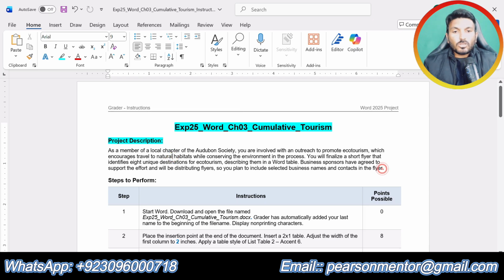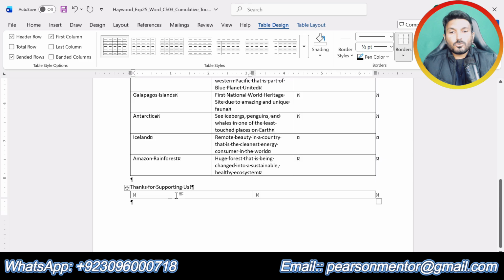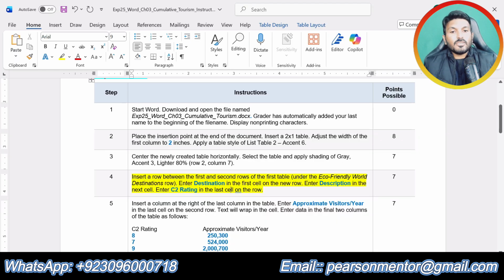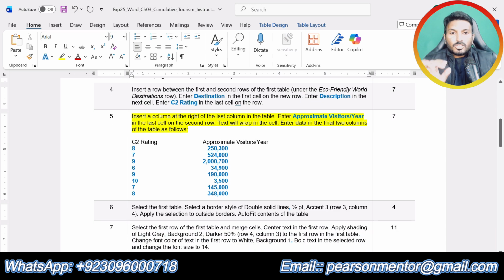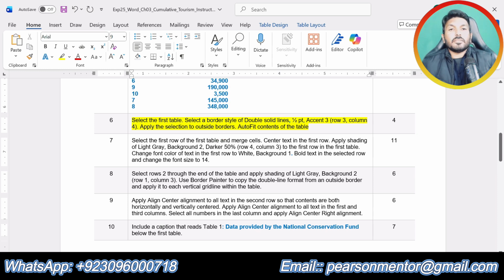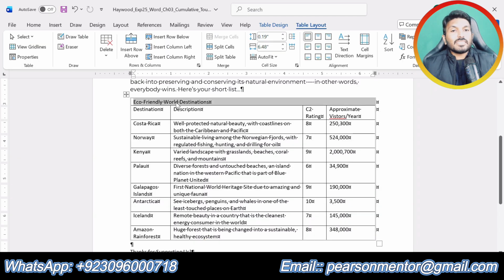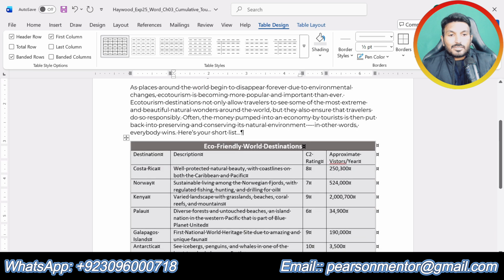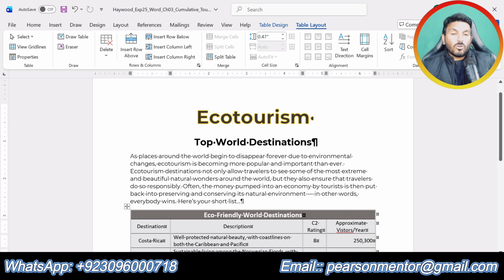Exp25_Word_Ch03_Cumulative_Tourism | Word Chapter 3 : Grader Cumulative - Tourism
Project Description:
As a member of a local chapter of the Audubon Society, you are involved with an outreach to promote ecotourism, which encourages travel to natural habitats while conserving the environment in the process. You will finalize a short flyer that identifies eight unique destinations for ecotourism, describing them in a Word table. Business sponsors have agreed to support the effort and will be distributing flyers, so you plan to include selected business names and contacts in the flyer.

Start Word. Download and open the file named Exp25_Word_Ch03_Cumulative_Tourism.docx. Grader has automatically added your last name to the beginning of the filename. Display nonprinting characters.
Place the insertion point at the end of the document. Insert a 2x1 table. Adjust the width of the first column to 2 inches. Apply a table style of List Table 2 – Accent 6.
Center the newly created table horizontally. Select the table and apply shading of Gray, Accent 3, Lighter 80% (row 2, column 7).
Insert a row between the first and second rows of the first table (under the Eco-Friendly World Destinations row). Enter Destination in the first cell on the new row. Enter Description in the next cell. Enter C2 Rating in the last cell on the row.
Insert a column at the right of the last column in the table. Enter Approximate Visitors/Year in the last cell on the second row. Text will wrap in the cell. Enter data in the final two columns of the table as follows:

C2 Rating                             Approximate Visitors/Year
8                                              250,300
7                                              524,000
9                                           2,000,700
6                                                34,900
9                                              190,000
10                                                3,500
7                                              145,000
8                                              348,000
Select the first table. Select a border style of Double solid lines, ½ pt, Accent 3 (row 3, column 4). Apply the selection to outside borders. AutoFit contents of the table
Select the first row of the first table and merge cells. Center text in the first row. Apply shading of Light Gray, Background 2, Darker 50% (row 4, column 3) to the first row in the first table. Change font color of text in the first row to White, Background 1. Bold text in the selected row and change the font size to 14.
Select rows 2 through the end of the table and apply shading of Light Gray, Background 2 (row 1, column 3). Use Border Painter to copy the double-line format from an outside border and apply it to each vertical gridline within the table.
Apply Align Center alignment to all text in the second row so that contents are both horizontally and vertically centered. Apply Align Center alignment to all text in the first and third columns. Select all numbers in the last column and apply Align Center Right alignment.

Exp25_Word_Ch02_CumulativeAssessment - Space
Word Application Capstone (Chapters 1-4) - Culinary
Word Chapter 1: Grader Cumulative - Agriculture
Word Chapter 1: Grader Hands-On Exercise - Job
Word Chapter 2: Grader Cumulative - Space
Word Chapter 2: Grader Hands-On Exercise - Studio
Word Chapter 2: Grader Cumulative - Pool
Word Chapter 3: Grader Hands-On Exercise - Letter
Word Chapter 3: Grader Cumulative - Tourism
Word Chapter 4: Grader Hands-On Exercise - Research
Word Chapter 4: Grader Cumulative - Cattle
Word Chapter 4: Grader Cumulative - Retirement ]